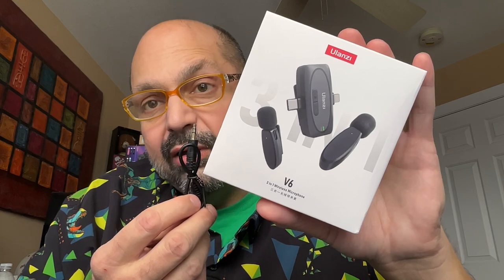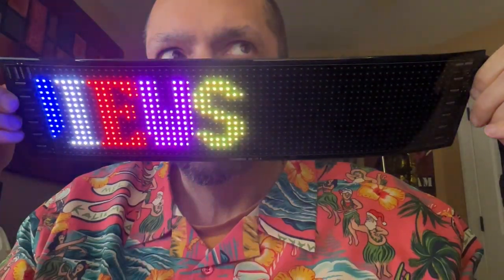ULANZI Lavalier Microphone Review. Great for GoPro, DSLR, phones and tablets!